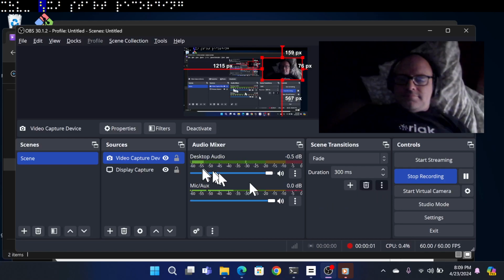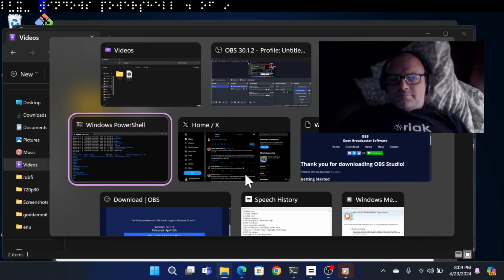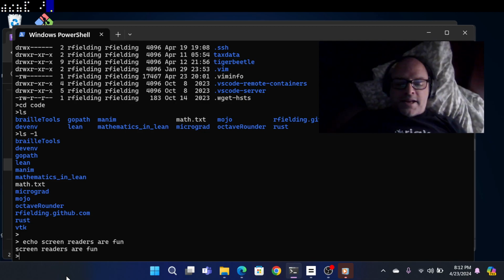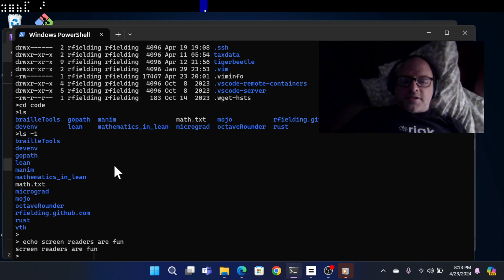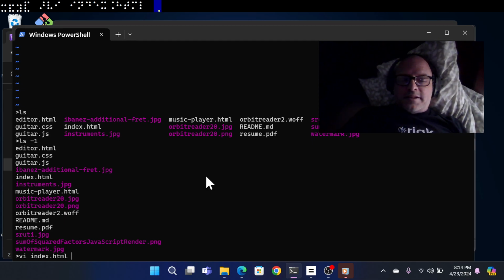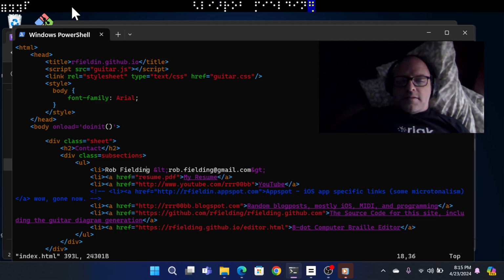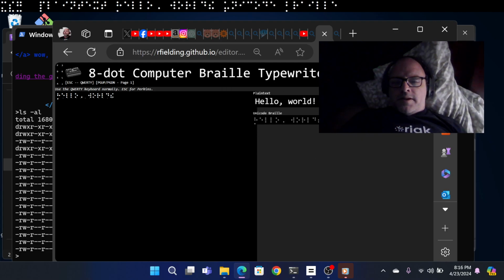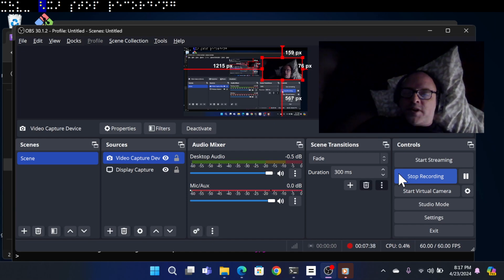JAWS with LInux Subsystem for Linux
In order to get fluent in computer Braille, I just leave JAWS turned on with a virtual Braille display. That way, I get hours of practice in every day.